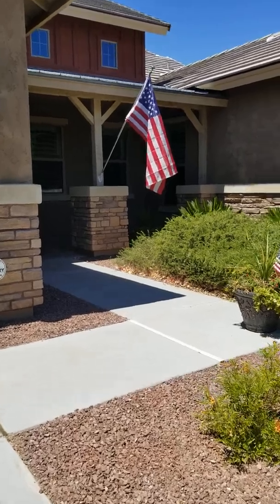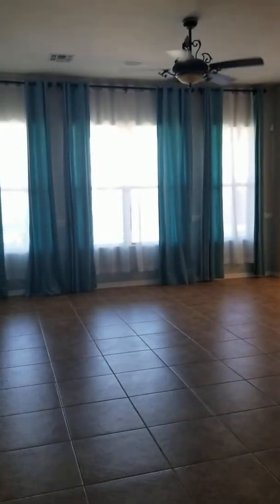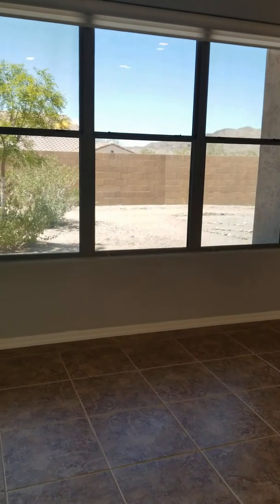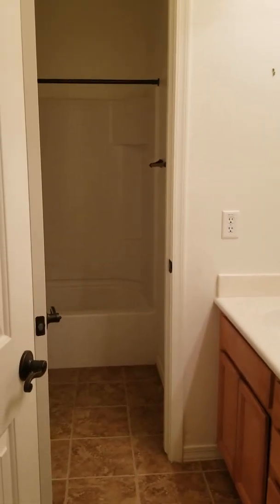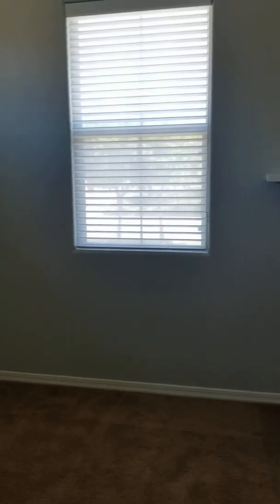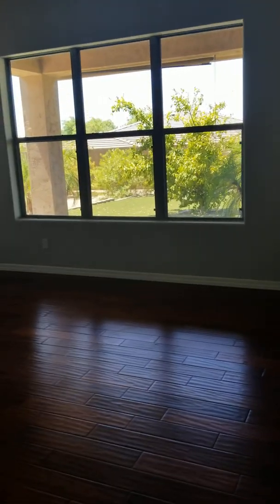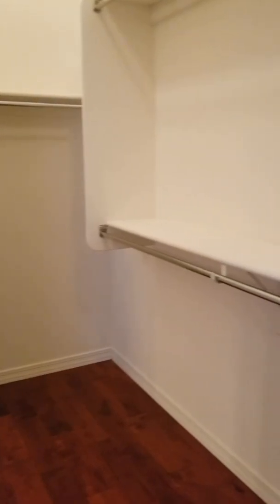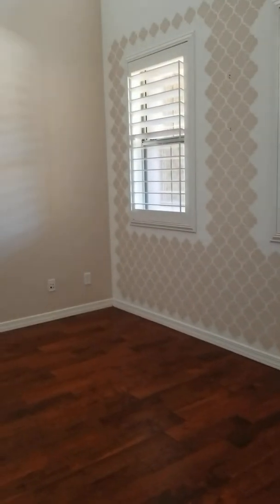A Last Look Inside Our AZ Home